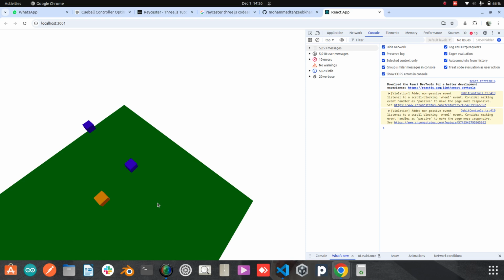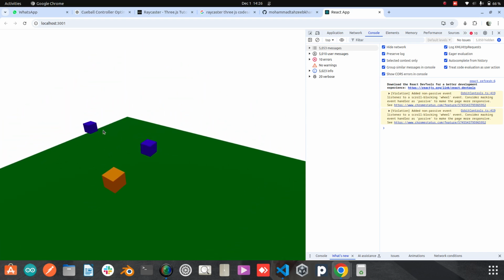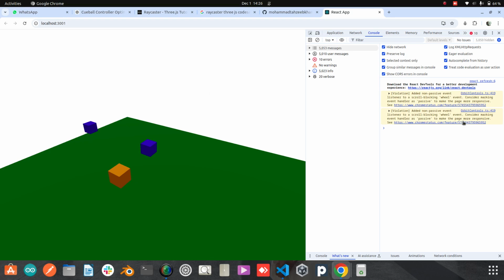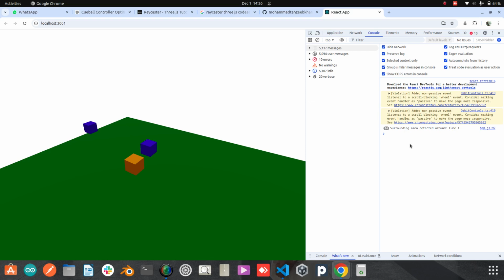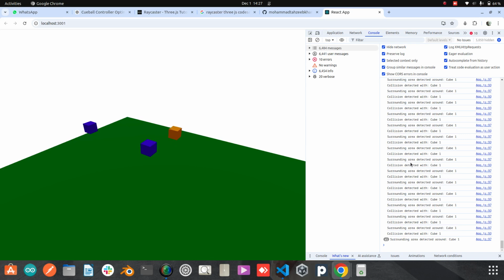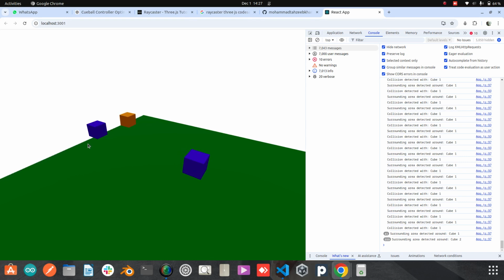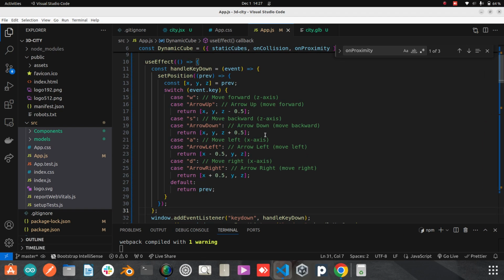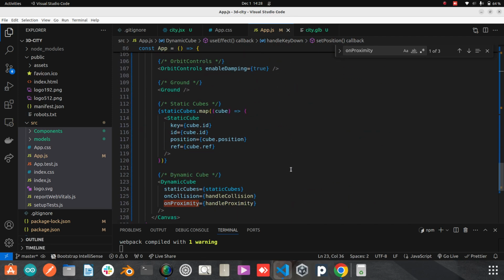How to Object Collision Detection in Three.js with React Three Fiber (R3F)